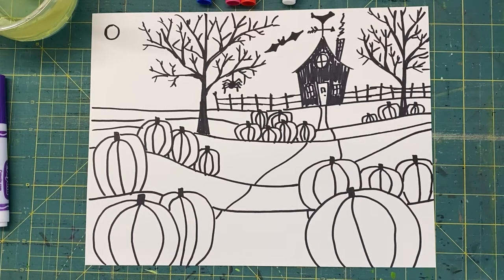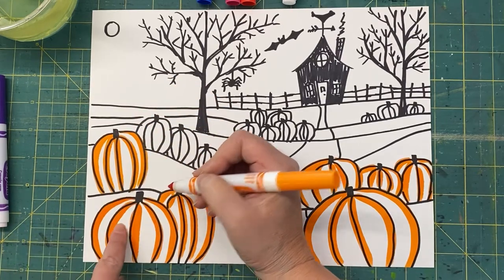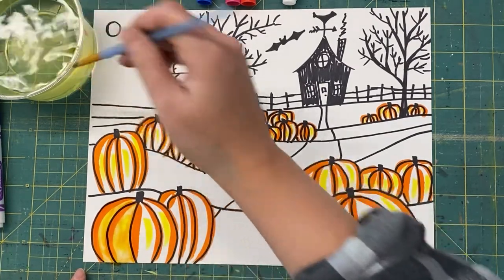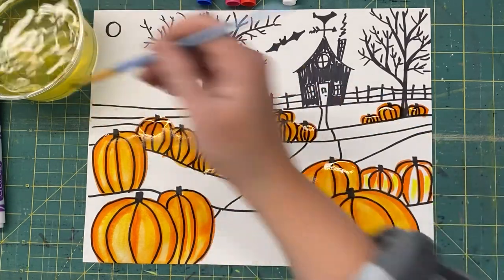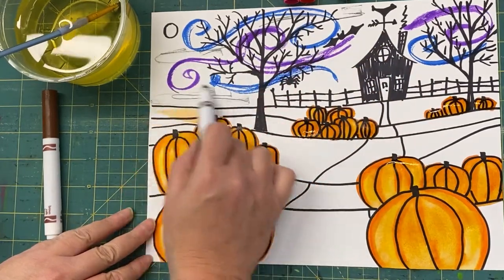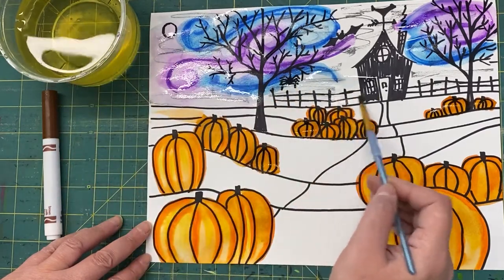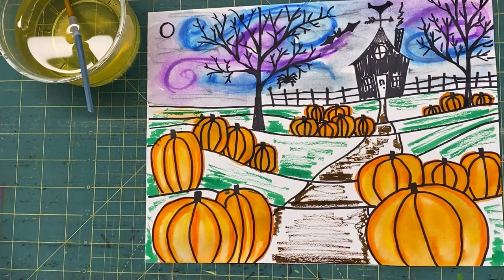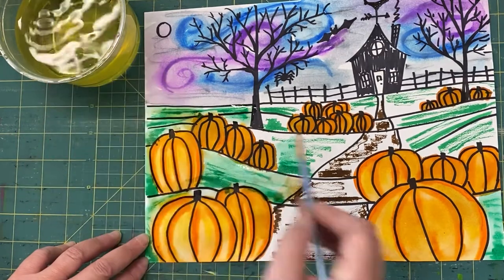Pumpkin Landscape - Part 2 - Adding Color